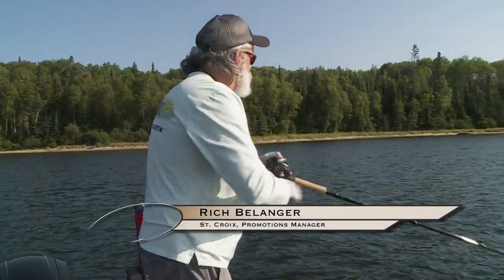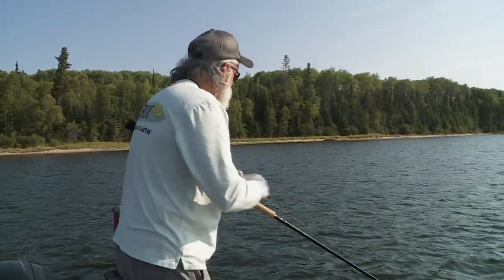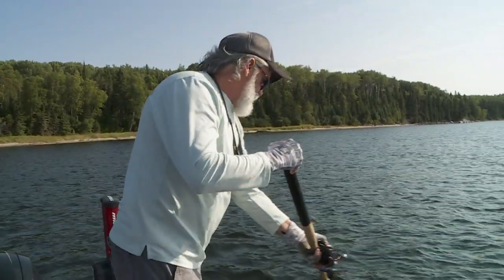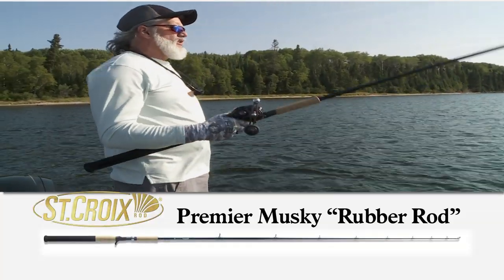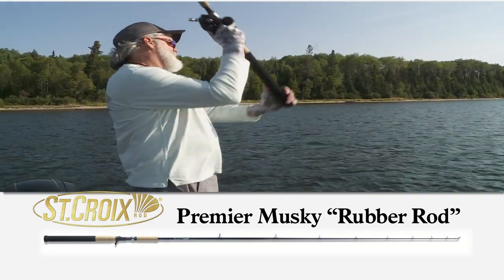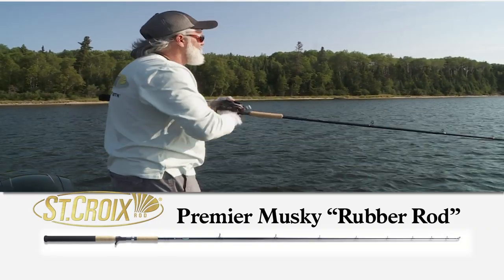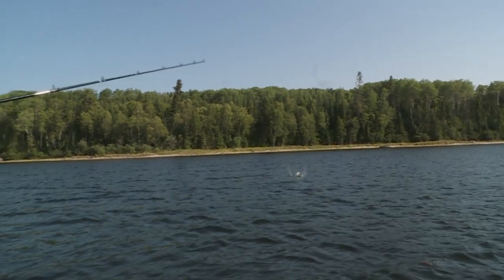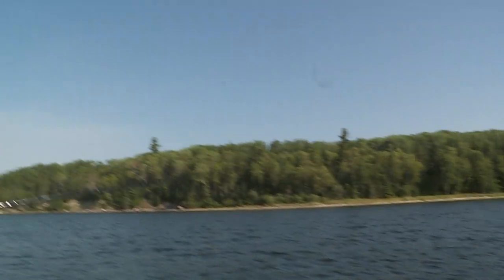St. Croix's Musky Rubber Rod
The newish "rubber rod" from St. Croix Rods is perfect for long days launching pounders.

"Premier Musky (PM90XHF)"

▬▬▬▬▬▬▬ MORE LINKS ▬▬▬▬▬▬▬